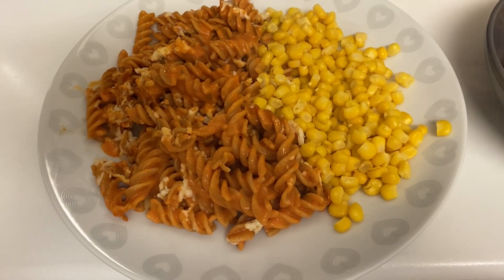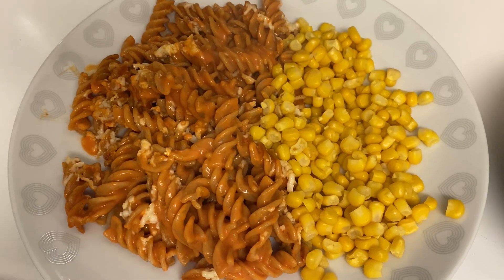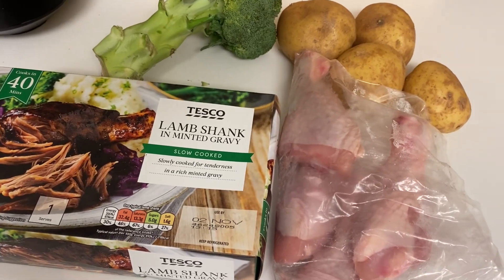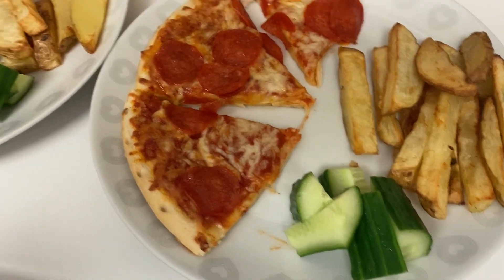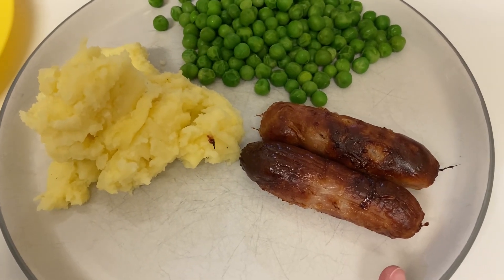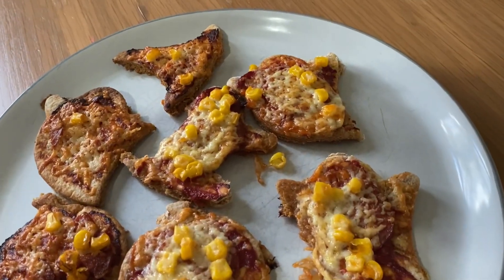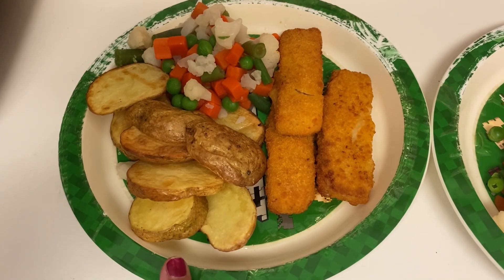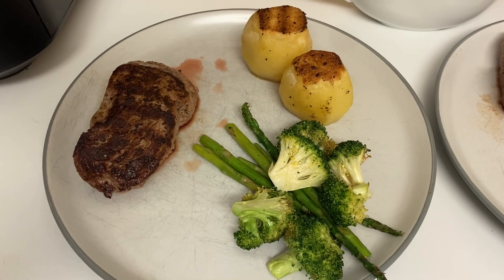Meals of the week | family and budget friendly | easy dinner ideas | UK family of four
Hi everyone,

Here's the dinners that we have been enjoying this week! We're a family of four, but my husband is away a bit so some dinners are for three. Mostly budget friendly with a little treat steak dinner thrown in for the weekend, but still much cheaper than going out or getting a takeaway.